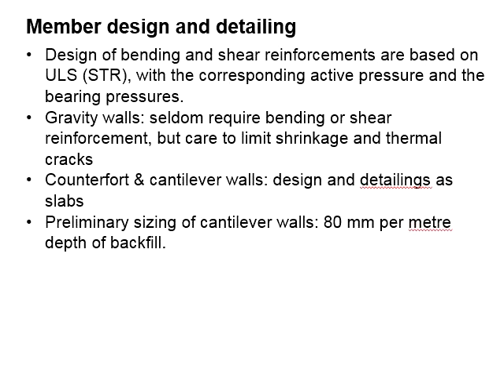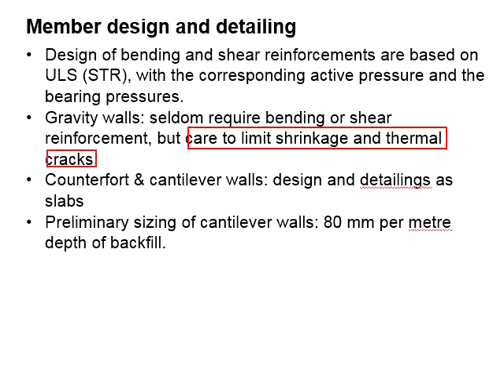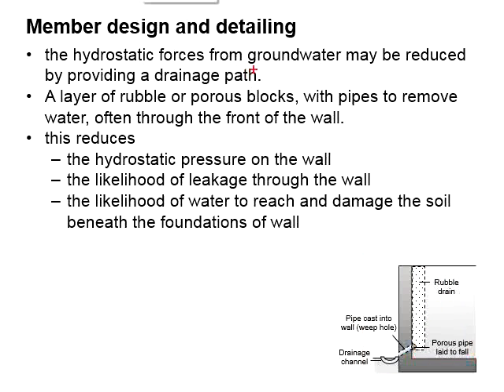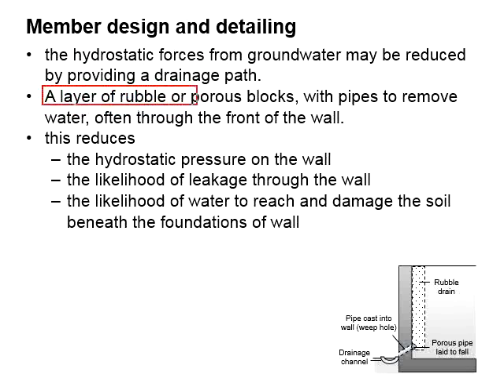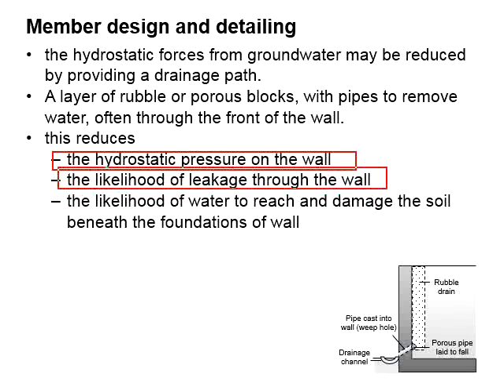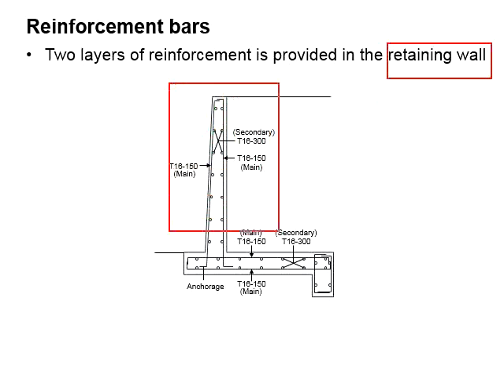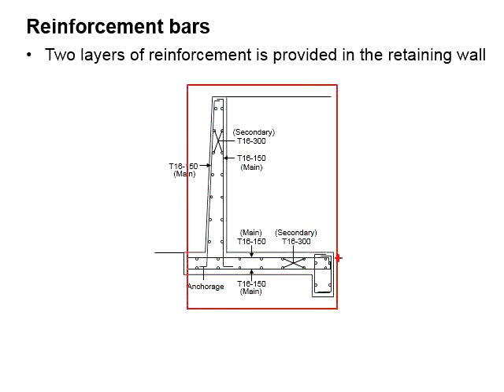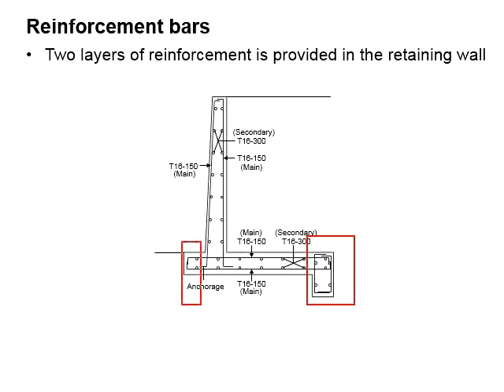4.9 Detailing of retaining wall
Detailing of the reinforcement bars for retaining wall.